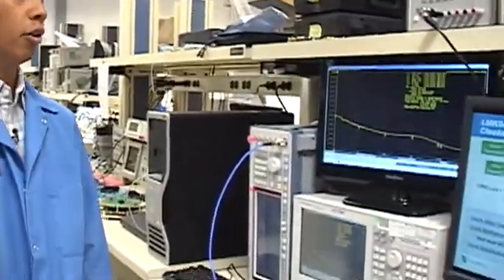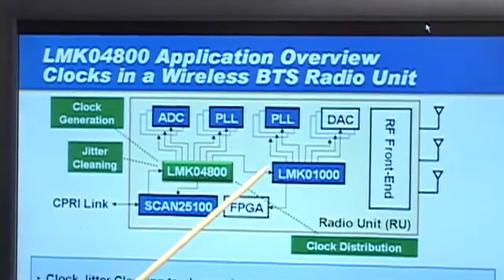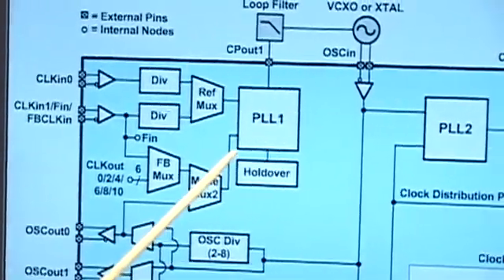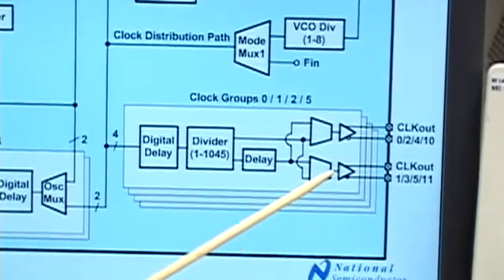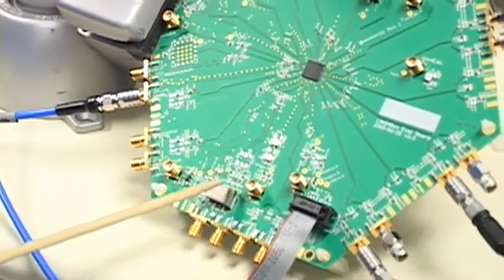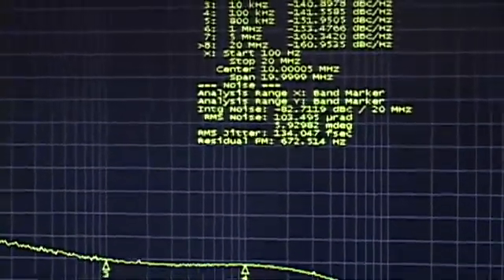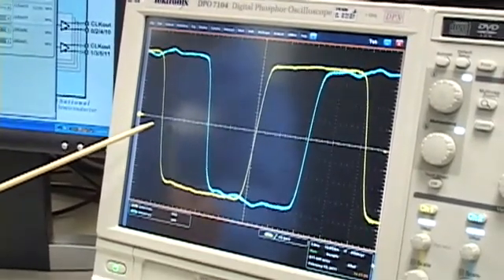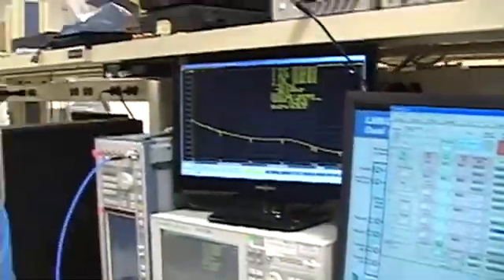LMK04800 Clock Jitter Cleaner/Distribution Demo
Alan demonstrates the LMK04800 clock jitter cleaner and distribution family including:    * Ultra-Low RMS Jitter Performance using low-cost external crystal     * 111 fs RMS jitter (12 kHz to 20 MHz)   * 123 fs RMS jitter (100 Hz to 20 MHz)     * Dual Loop PLLatinum PLL Architecture     * PLL1     * Integrated Low-Noise Crystal Oscillator Circuit   * Holdover mode when input clocks are lost   * Automatic or manual triggering/recovery     * PLL2     * Normalized [1 Hz] PLL noise floor of -227 dBc/Hz   * Phase detector rate up to 155 MHz   * OSCin frequency-doubler   * Integrated Low-Noise VCO       * 2 redundant input clocks with LOS     * Automatic and manual switch-over modes     * 50% duty cycle output divides, 1 to 1045 (even and odd)   * LVPECL, LVDS, or LVCMOS programmable outputs   * Precision digital delay, fixed or dynamically adjustable   * 25 ps step analog delay control   * 14 differential outputs, Up to 26 single ended     * Up to 6 VCXO/Crystal buffered outputs     * Clock rates of up to 1536 MHz   * 0-delay mode   * Three default clock outputs at power up   * Multi-mode: Dual PLL, single PLL, and clock distribution   * Industrial Temperature Range: -40 to 85 ?C   * 3.15 V to 3.45 V operation   * Package: 64-pin LLP (9.0 x 9.0 x 0.8 mm)